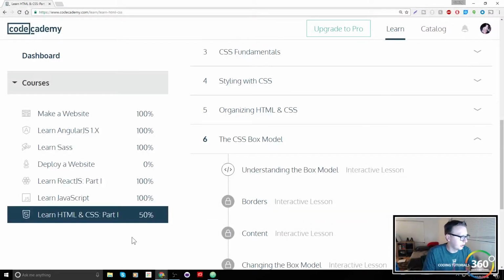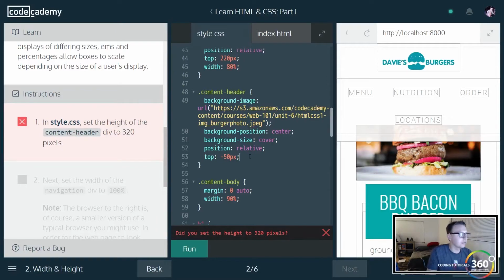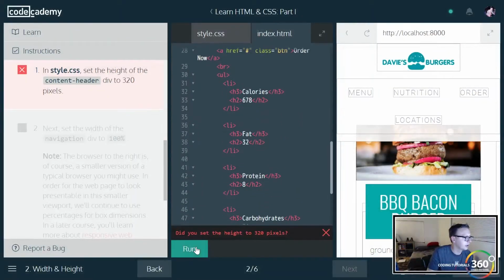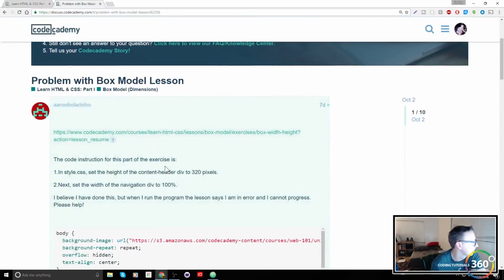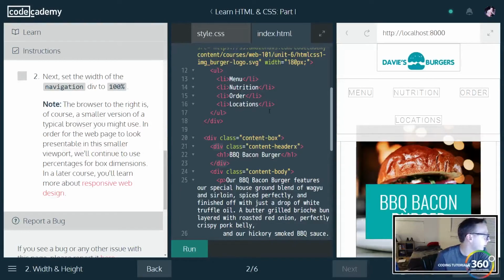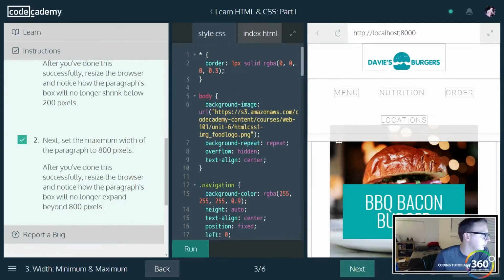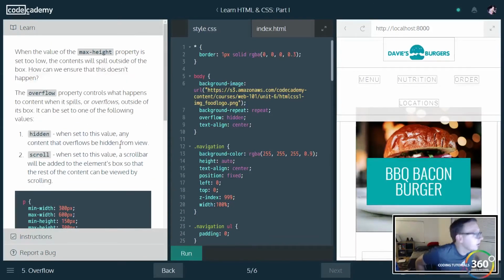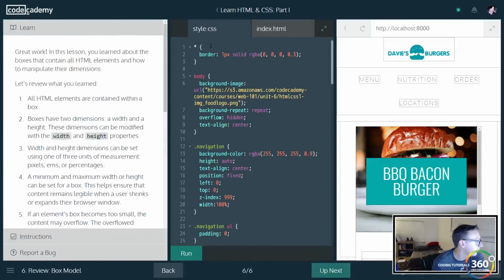Understanding the Box Model: Learn HTML and CSS Part I CodeCademy